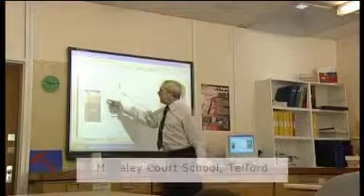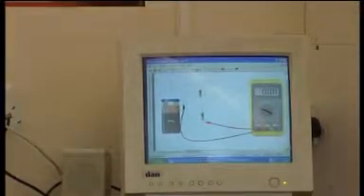Secondary Design and Technology